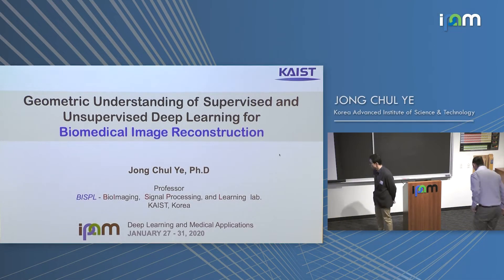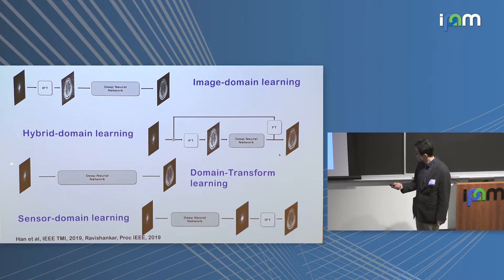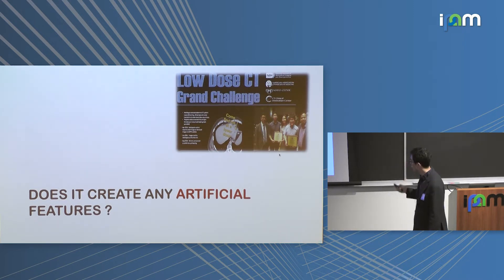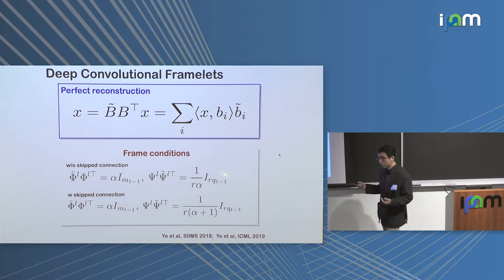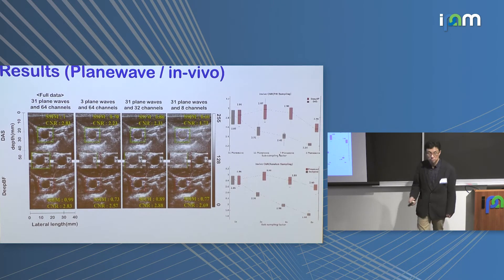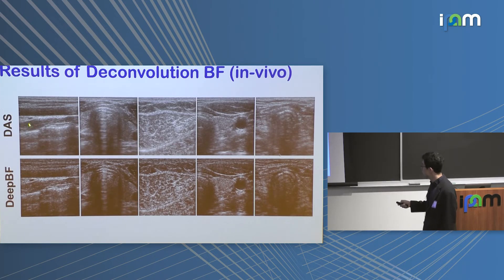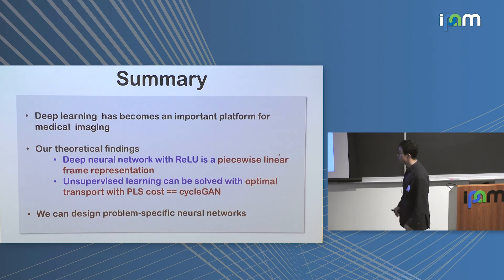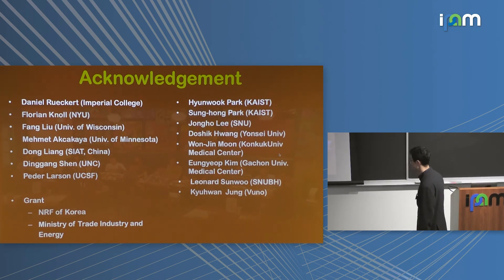Jong Chul Ye: "Geometric Understanding of Supervised and Unsupervised Deep Learning for Biomedic..."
Deep Learning and Medical Applications 2020

"Geometric Understanding of Supervised and Unsupervised Deep Learning for Biomedical Image Reconstruction"
Jong Chul Ye - Korea Advanced Institute of Science and Technology (KAIST), Bio and Brain Engineering/Mathematics

Abstract: Recently, deep learning approaches have been extensively used for various inverse problems thanks to its excellent performance. However, it is still difficult to obtain coherent geometric view why such deep learning architectures provide superior performance over mathematically-driven classical algorithms. Inspired by recent theoretical understanding of geometry of CNN as a combinatorial framelet representation, here we provide a unified theoretical framework that leads to a better understanding and optimized design of CNNs for various inverse problems. We also present our generalized cycleGAN framework for unsupervised learning that can be used for general inverse problems without having any matched training data set. We provide extensive experimental results using our supervised and unsupervised neural networks for several biomedical imaging reconstruction problems to verify the geometric understanding of CNNs for image reconstruction problems.